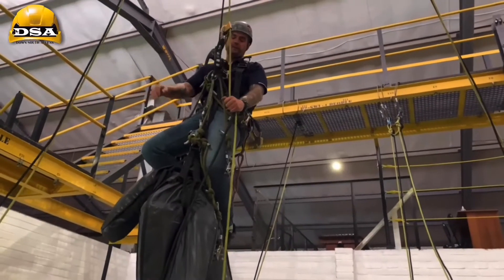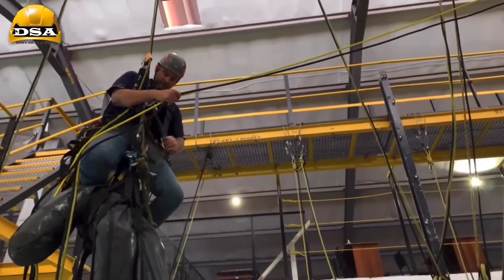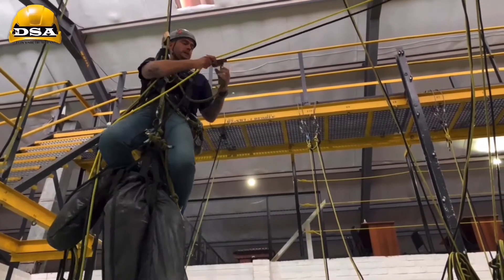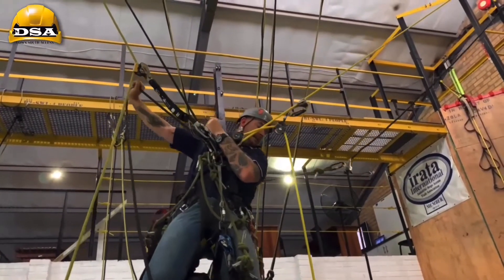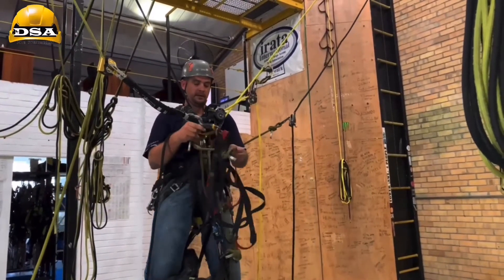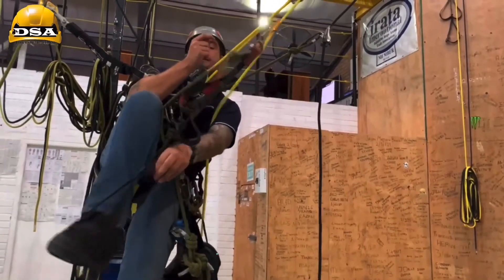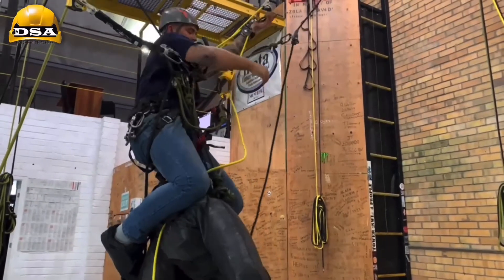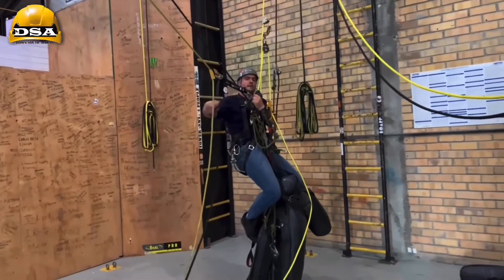IRATA LEVEL 2 TRAINING: ROPE TRANSFER RESCUE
In this video we demonstrate how to perform a level 2 IRATA Rope Access maneuver called a "ROPE TRANSFER RESCUE".
This follows the IRATA Training syllabus.

Follow us more training videos on IRATA Rope Access Training for all levels

Presented by Down South Access.